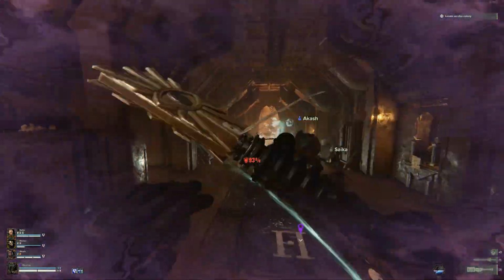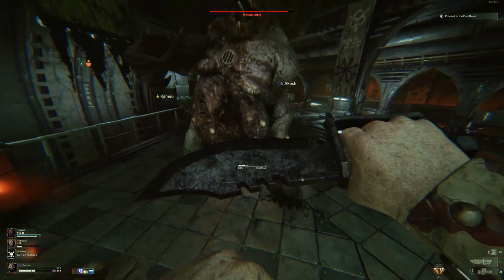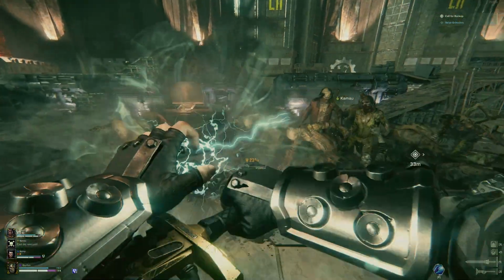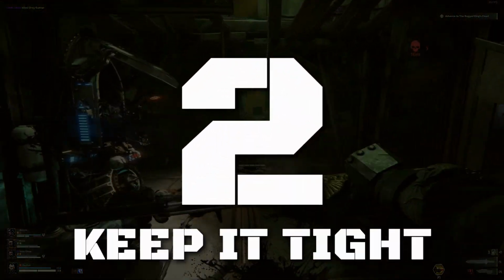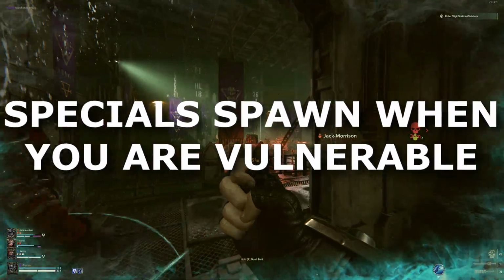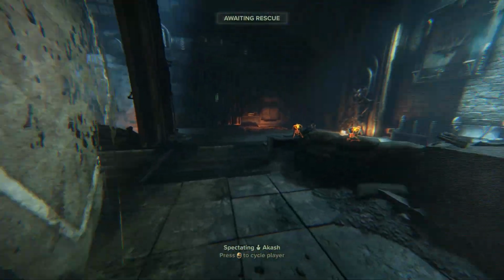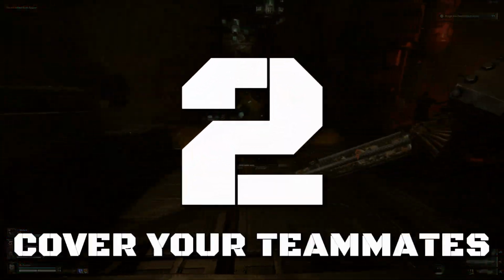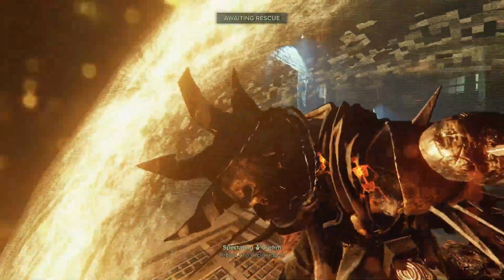DARKTIDE - Tips & Tricks | Part 2/5 (General Tips & Tricks)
My best advice to really master your slay in DARKTIDE

I have been an avid player of the Coop Survival Shooter genre since the original L4D and put extensive time into almost every title since. Tide games are especially near to my heart since they've done such a fantastic job pushing the genre forward by being innovative (without betraying the genres fundamental gameplay loop) and merging it with one of my sci-fi fantasy worlds, Warhammer 40k.

In this Tips and Tricks series, I'll be covering everything that new and experienced players could benefit from. Specifically; Combat Phases, General Tips & Tricks, How to be the Best Teammate Possible, Advanced Kiting and finally Advanced Positioning. I approached the series as a whole from the perspective of a new player to an advanced player. Despite earlier videos focusing on more of the basics, there are still great topics to review and consider and hopefully learn even if you have played Tide games before.

Credits:

Animations: Rich Bowen
GG Logo: Kent Swendseid
NOTT - The Wretched Sounds
Everything Else: G